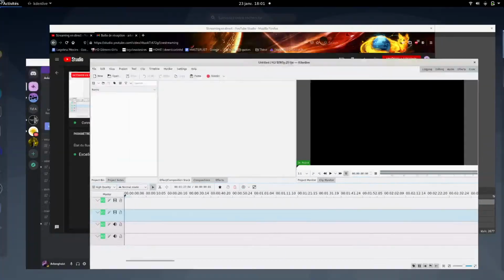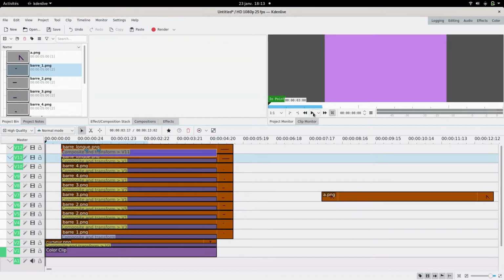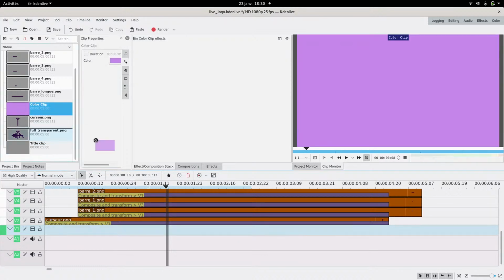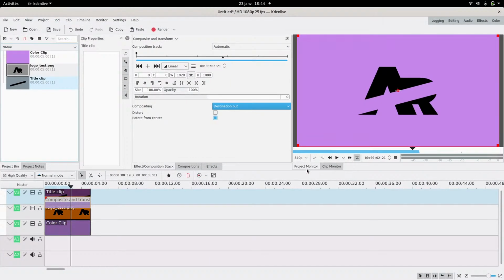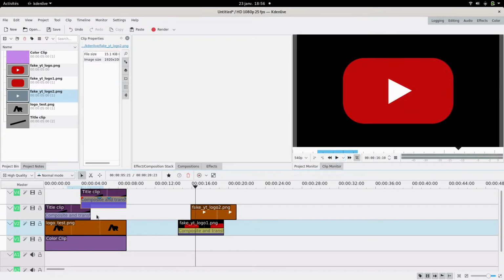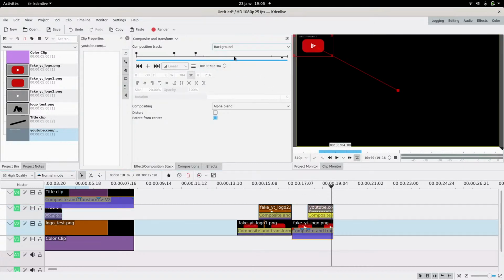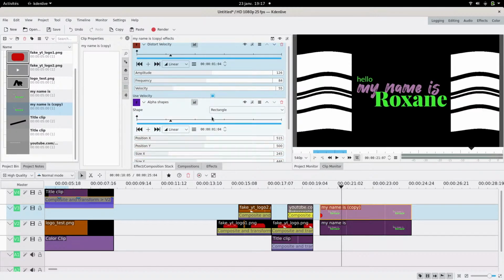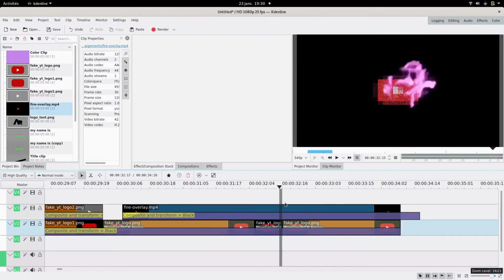Animating logos on kdenlive!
Hello ! In celebration of 2000 subs (thank you!), i'm going live tonight :) I will be  animating my logo and if there's still time i want to try a second one but i have not much to work with. If you have a cool one you want me to work on, send me a svg by email!